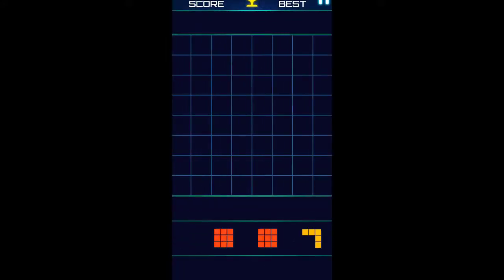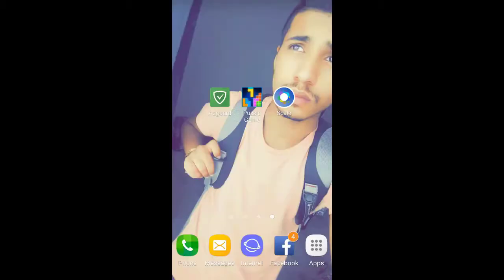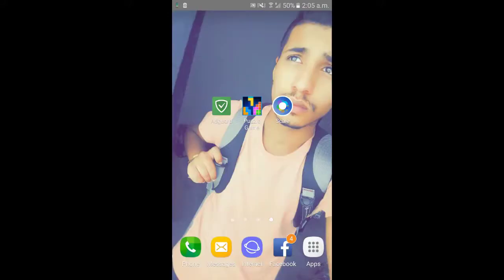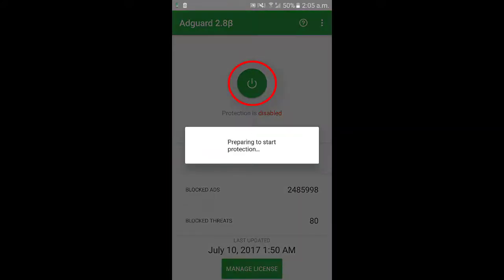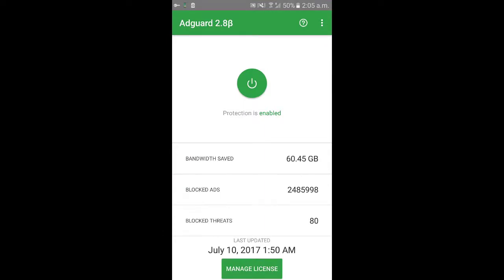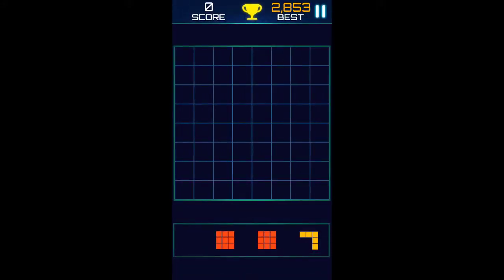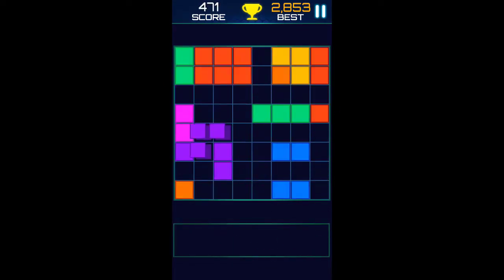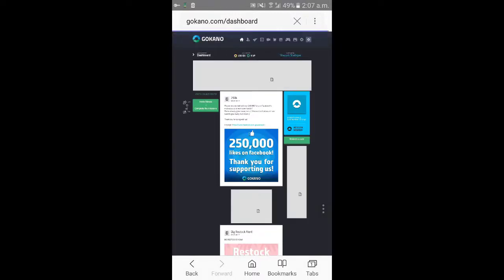How to remove fast and easily pop-up ads from Android [100% free without root ]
►►►READ DESCRIPTION◄◄◄

Blocking ads is especially relevant for mobile devices, where online ads take valuable screen space, slow navigation, and add to your mobile data bill. By removing online ads, As a bonus, this makes your browsing experience much smoother when you have a slow connection and each Megabyte saved makes the difference.

remove ads android
remove ads android apps without root
remove ads android root
remove ads apk
remove ads by pop ups chrome
remove advertisements android
remove advertisements from skype
remove advertisements from utorrent
remove ads by dns unlocker
remove ads chrome
remove ads cinema plus
remove ads cydia
remove ads dead trigger 2
remove ads digisaver
remove ads dns unlocker
remove ads download
remove ads ebay
remove ads embedded youtube video
remove ads extension
remove ads extreme blocker
android netrunner remove bad publicity
how to remove bad publicity/press from google
how to remove negative publicity
how to remove publicity from safari
how to remove publicity from utorrent
how to remove publicity in skype
how to remove publicity on chrome
how to remove publicity on youtube
kmplayer remove publicity
remove bad publicity
remove bad publicity google
remove bad publicity netrunner
remove publicity
remove publicity android apps
remove publicity chrome
remove publicity facebook
remove publicity firefox
remove publicity from chrome
remove publicity from internet explorer
remove publicity from skype
remove publicity from youtube
remove publicity google chrome
remove publicity internet explorer
remove publicity kindle
remove publicity mozilla
remove publicity skype
remove publicity spotify
remove publicity utorrent
remove publicity youtube
remove zalando adverts
delete ads,
delete ads account facebook,
delete ads by google,
delete ads from facebook,
delete ads in facebook,
delete ads manager facebook,
delete ads on android,
delete ads on facebook,
delete ads on google,
delete ads on iphone,
delete ads on youtube,
delete adsense,
delete adsense account,
delete adsense account 2016,
how to delete ads,
how to delete ads on android,
how to delete ads on facebook,